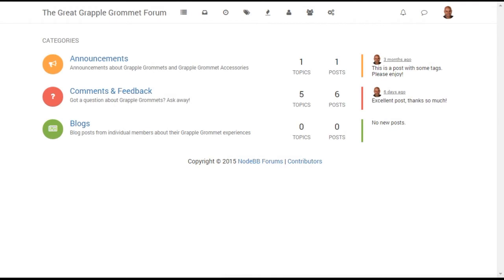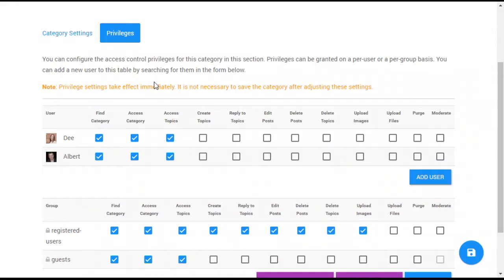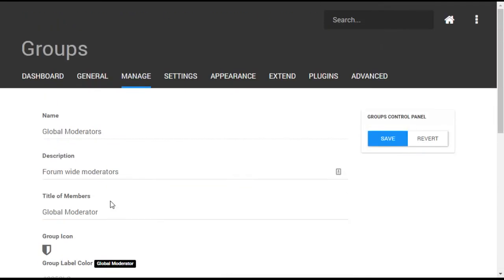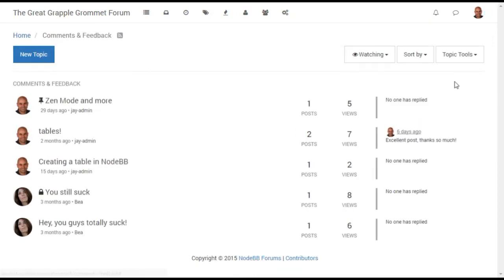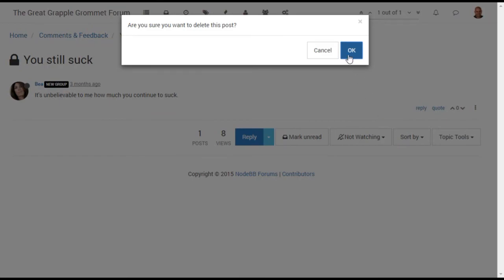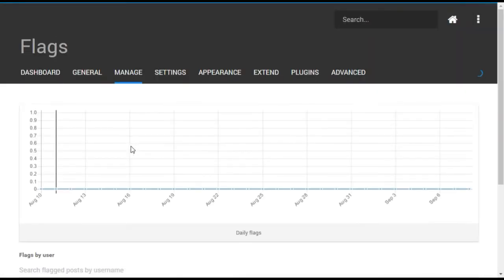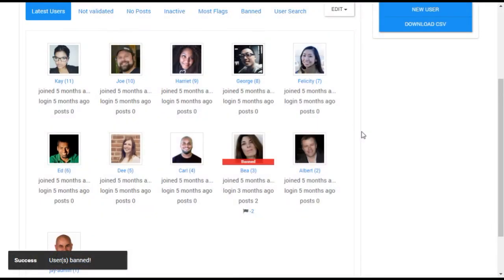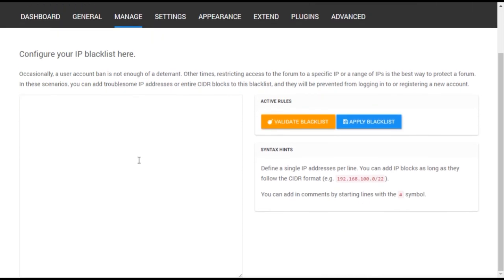Moderation features for your NodeBB forum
This video outlines the moderation features of NodeBB, including how to make users moderators or admins, how to pin, delete and flag topics and posts, and now to ban individual users as well as IPs.